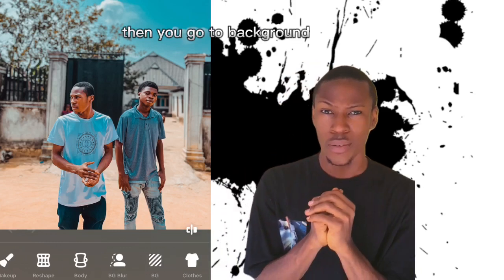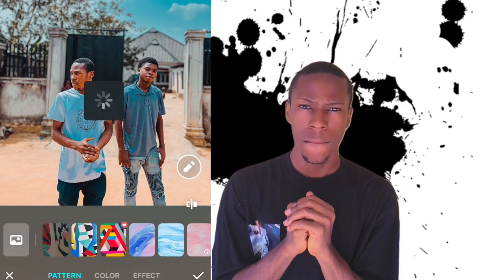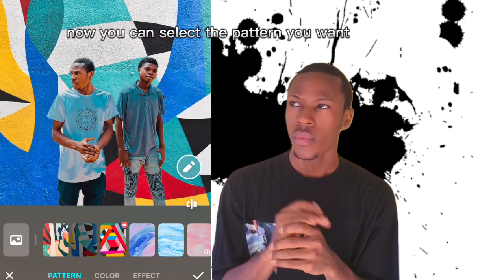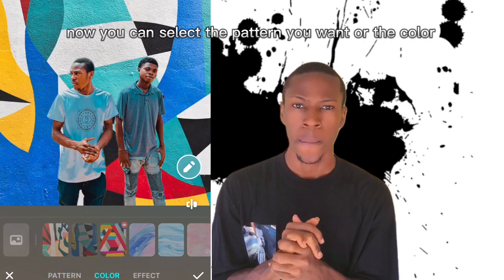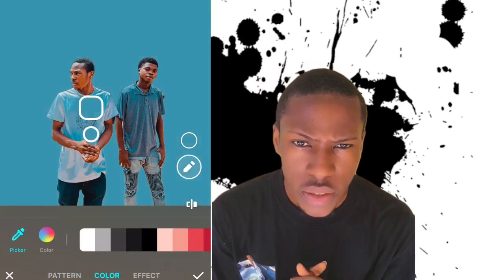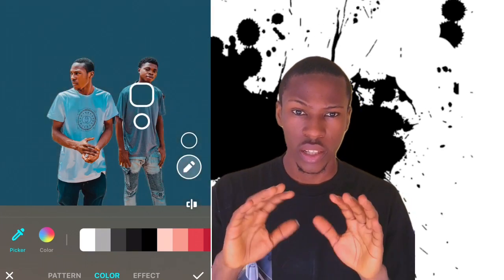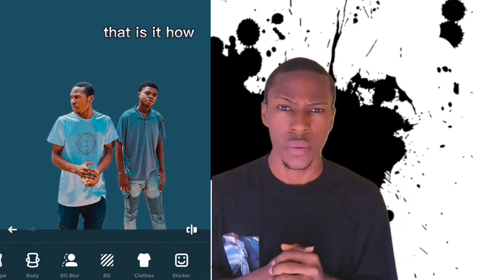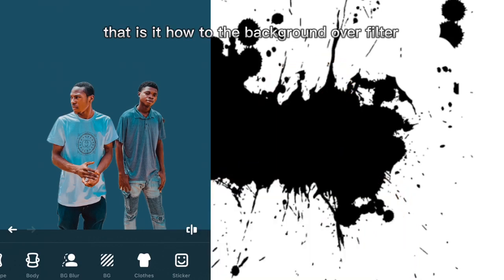How to remove the background of any photo tutorials -USING PEACHY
Learn how to remove the background of a photo
Using peachy

After downloading the peachy application

Install the Mobile Application: Download and install the photo editing app of your choice from your device's app store. In this example, let's use Adobe Photoshop Express.

Open the Application: Launch the app and open the photo you want to edit. Locate the option to import or open a photo from your device's gallery.

Select the Background Removal Tool: Look for a tool or feature that specifically mentions background removal or selection. In Adobe Photoshop Express, it may be labeled as "Cutout" or "Object Selection." Tap on that tool to access it.

Mark the Subject and Background: Using your finger or a stylus, trace along the edges of the subject you want to keep in the foreground. Try to be as precise as possible. The app may have features like automatic edge detection or smart selection to assist you.

Refine the Selection: After marking the subject, the app may automatically generate a selection or mask around it. Check if the selection accurately includes the subject and excludes the background. If needed, use tools like eraser or brush to refine the selection manually.

Remove the Background: Once you are satisfied with the selection, find the option to remove or delete the background. In some apps, it may be an eraser icon or a delete button. Tap on it to remove the background from the image.

Fine-tune and Save: After removing the background, you can further refine the image by adjusting contrast, brightness, or adding effects if desired. Once you are happy with the result, save the edited image to your device's gallery or export it to share on social media platforms.

Open it select the PHOTO
you want to use
Tap on BG remover and it
Removes the background of the photo immediately